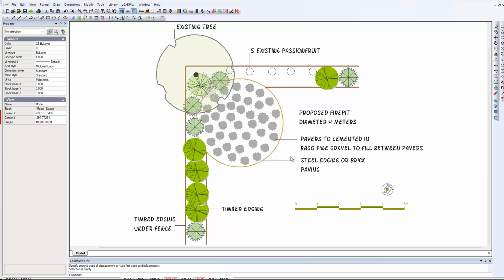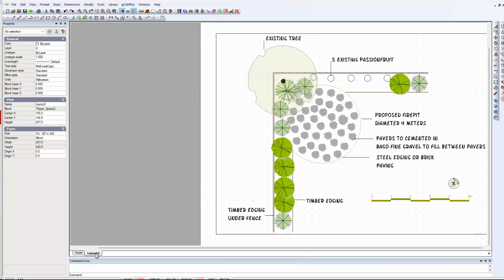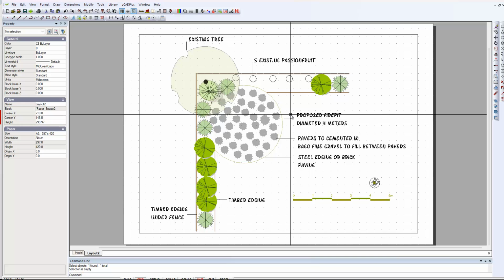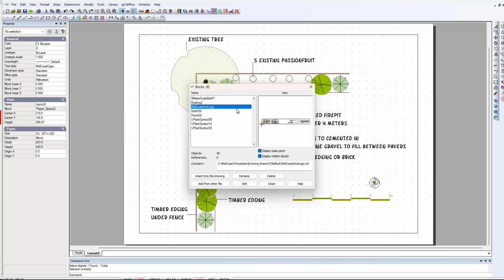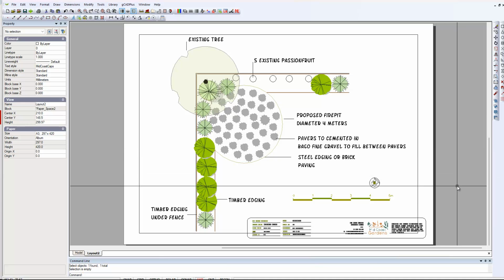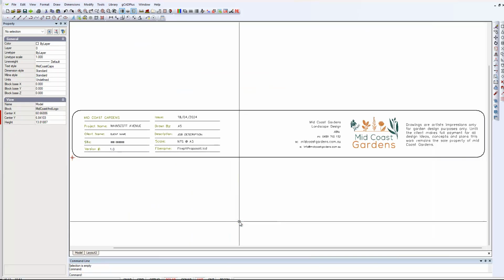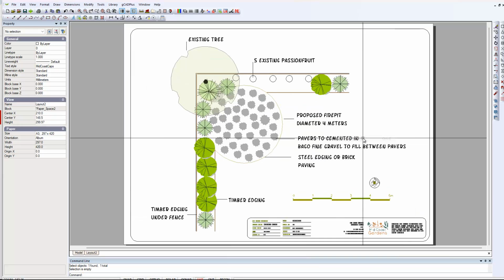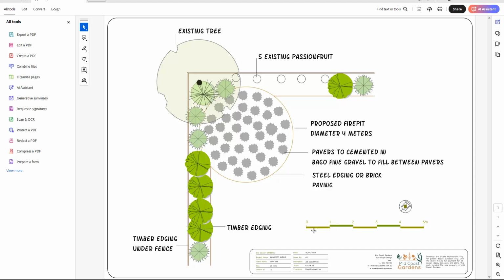Step-by-step: A concept proposal for a fire pit - part 2. Move a design to a layout sheet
We have designed a firepit entertaining space in the rear garden and now present it on a layout sheet. Once that's done, we use the 'Save As PDF' option to produce a high-quality PDF file ready to email to the client.